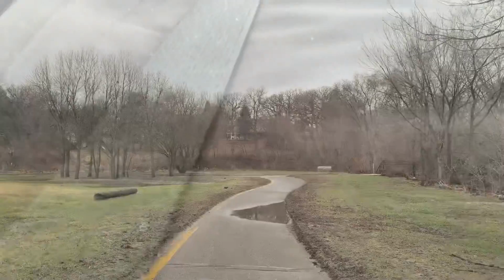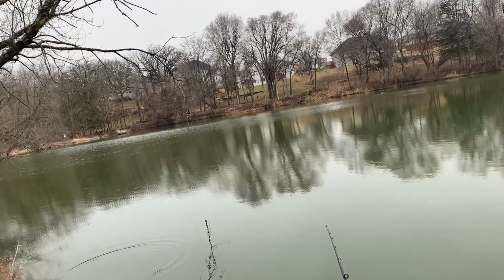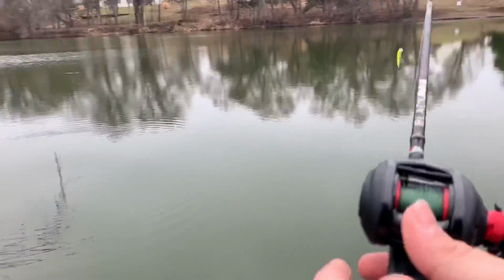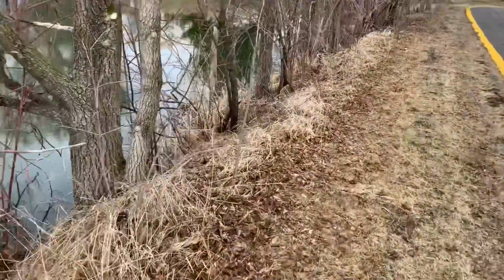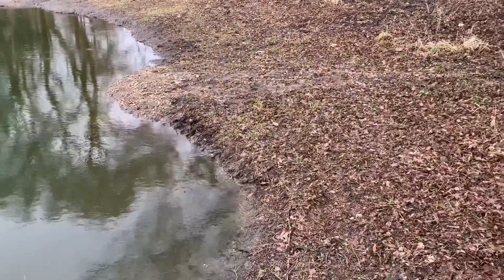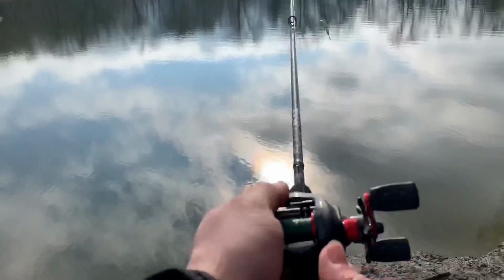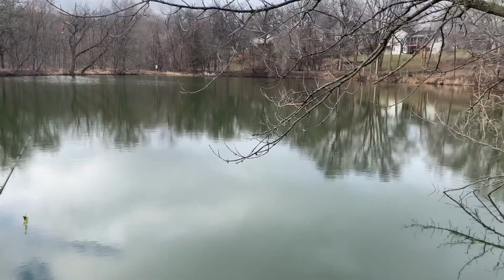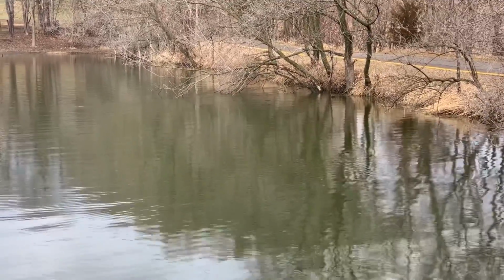Let’s go fishing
Sorry guys I suck at the bait caster lol! I hope you enjoy the scenery

Fishing pole

Camera mount for GoPro mount